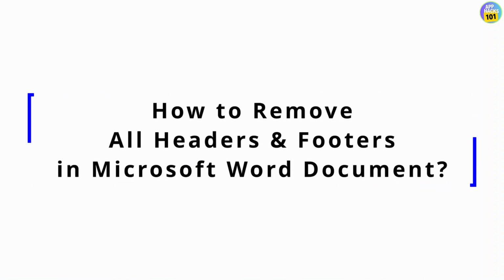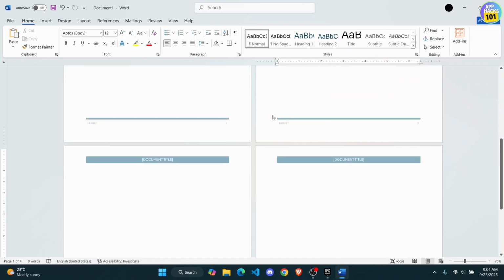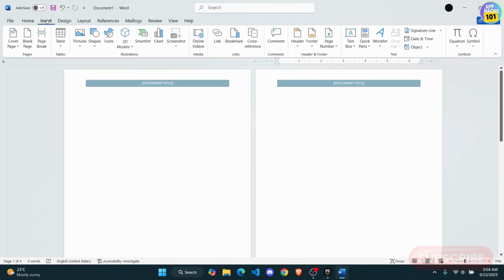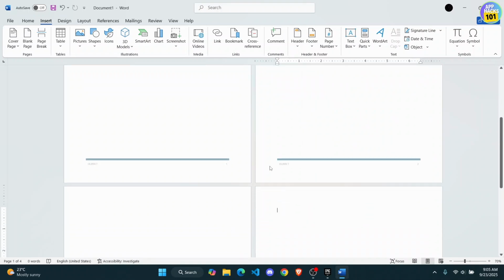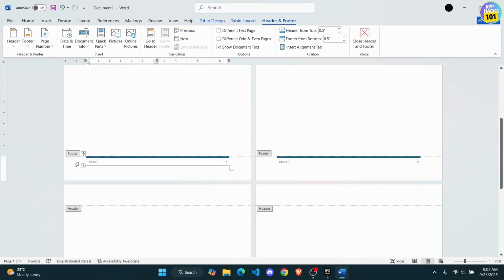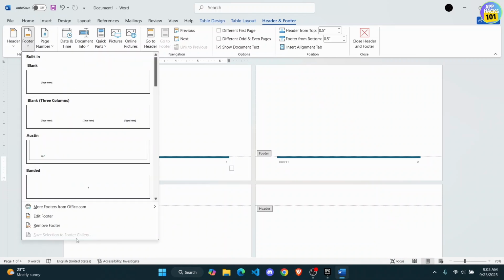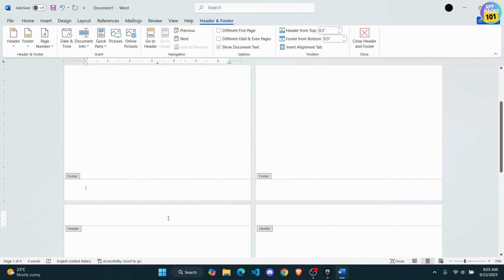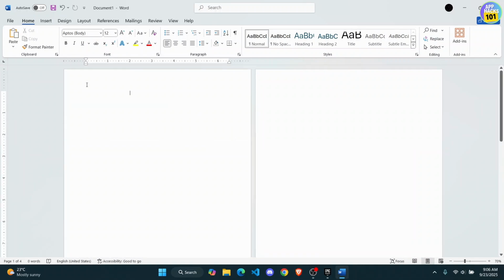How to Remove All Headers & Footers in Microsoft Word?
Want to remove all headers and footers in Microsoft Word quickly and easily? This video will guide you through the steps on how to remove all headers and footers in Word without any hassle. Whether you're asking, "How do I remove headers and footers in Microsoft Word?" or need help with the process, this tutorial has you covered. Learn the steps to clear your document of headers and footers and make it clean. Watch now to see how you can remove all headers and footers in Microsoft Word today!

Timestamps:
00:00 How to Remove All Headers & Footers in Microsoft Word
00:06 How Do I Remove Headers & Footers in Word?

Keywords: remove headers and footers in Word clear all headers and footers delete Word headers and footers